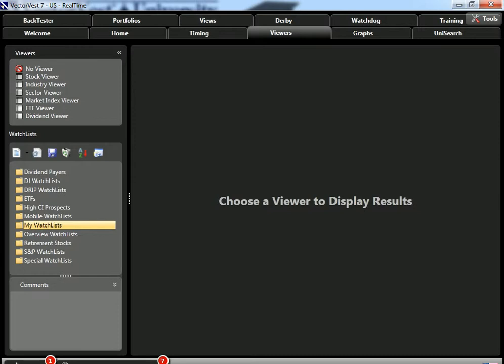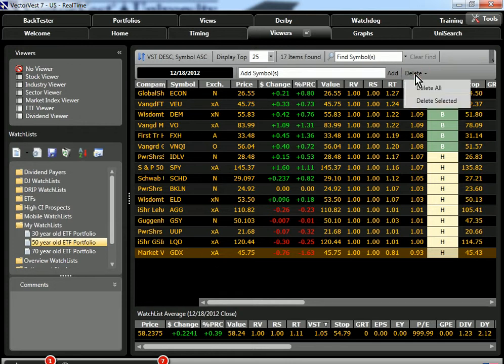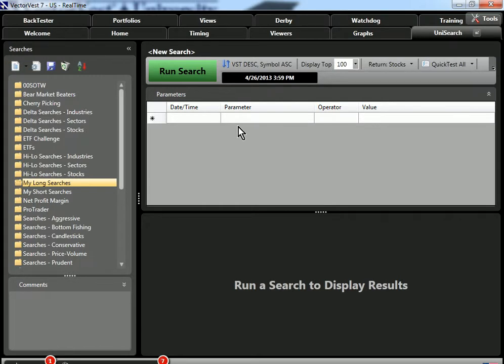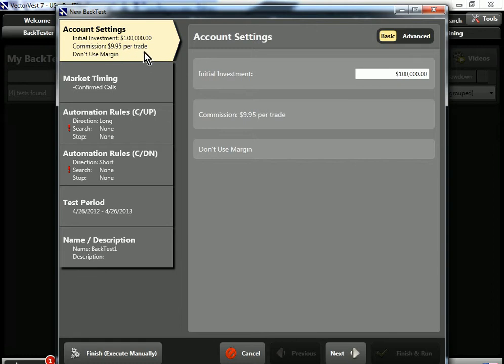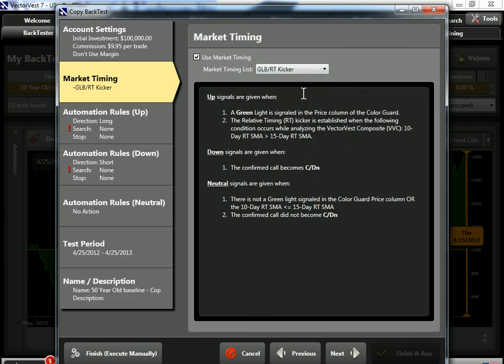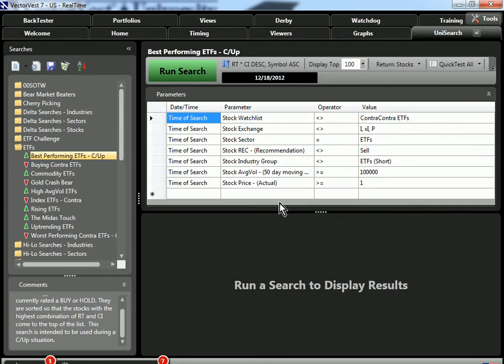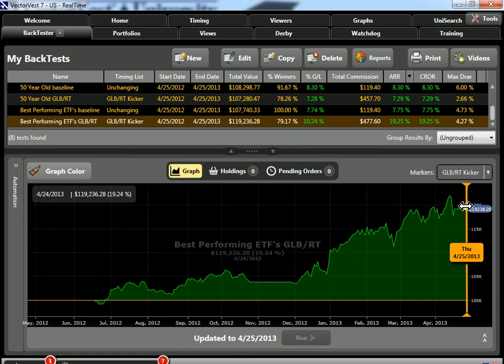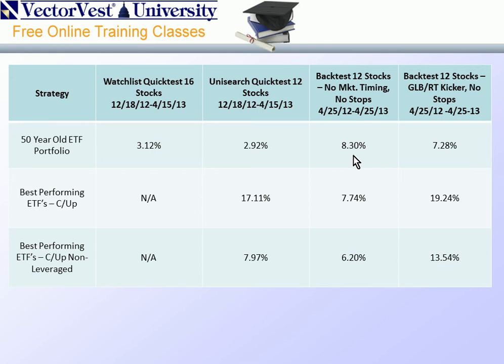VectorVest SOTW "Enhanced ETF Retirement Portfolios"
STRATEGY OF THE WEEK. "ENHANCED ETF RETIREMENT PORTFOLIOS."
There is an endless supply of strategies and recommendations available for trading your retirement funds. Join Mr. Dan Misch, Director of Retirement Services, in the VectorVest University to see how to use this information to your advantage with VectorVest 7.